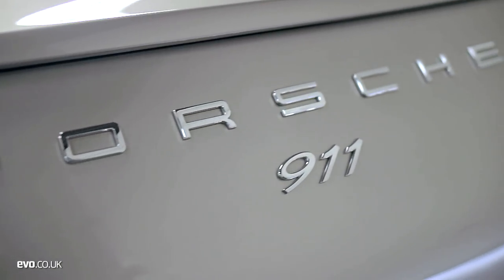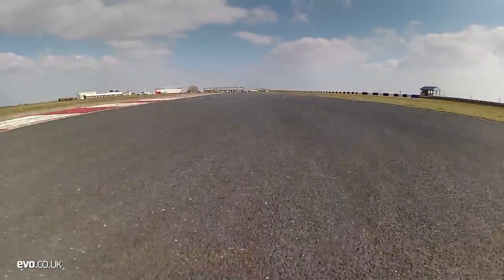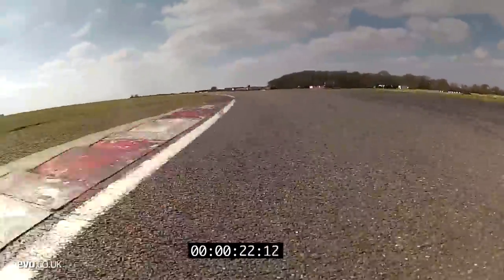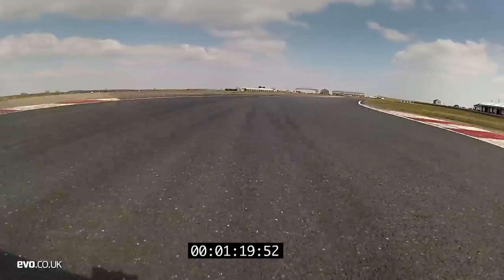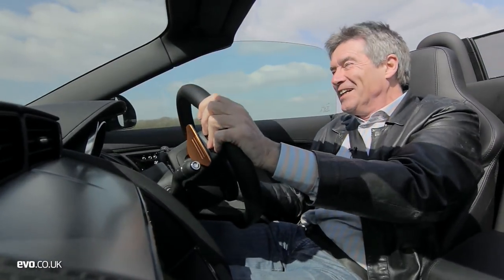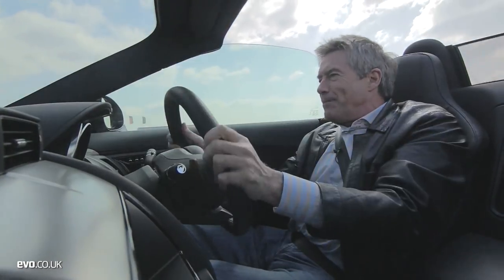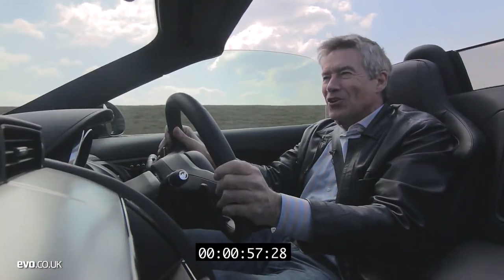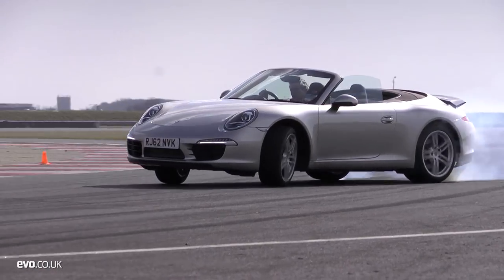Jaguar F-type vs Porsche 911 Cabriolet | evo TRACK BATTLE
Tiff Needell takes the latest F-type V6S around the Bedford Autodrome, to see how it compares to the Porsche 911 Cabriolet.